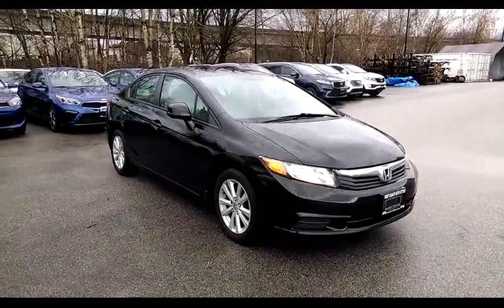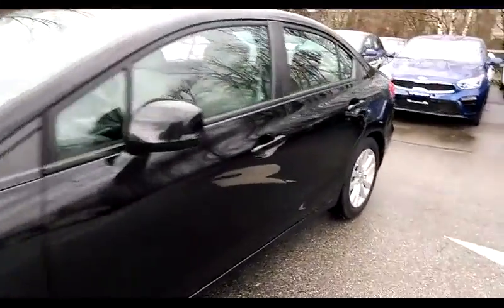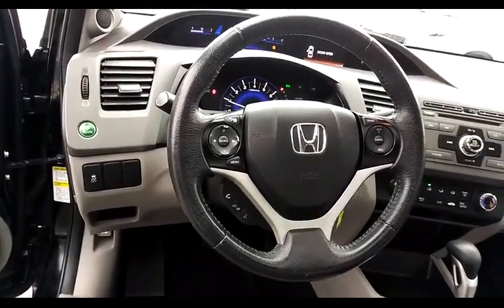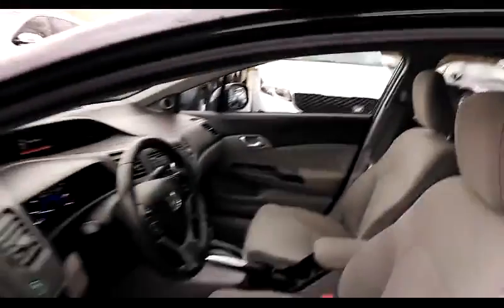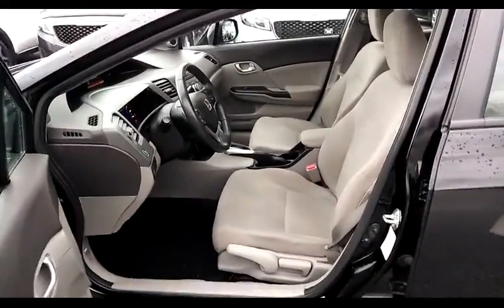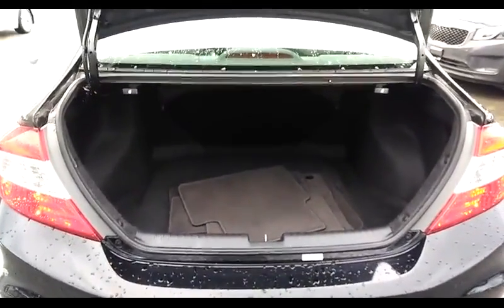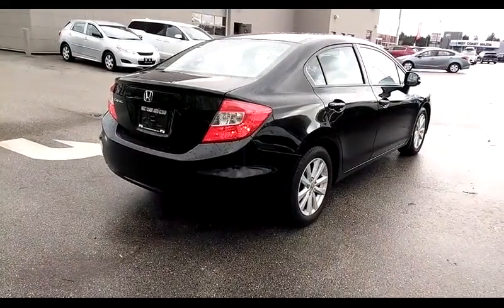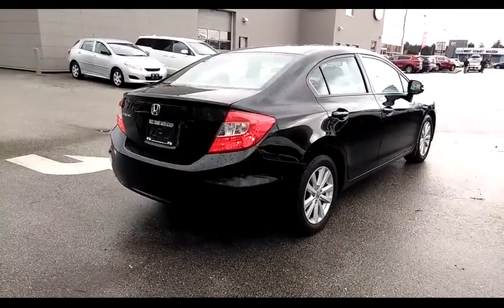Used 2012 Honda Civic EX | Budget Friendly Pre-Owned Inventory at West Coast Kia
Searching for a budget friendly, quality vehicle? Consider our 2012 Honda Civic EX, available now at West Coast Kia!

This Honda Civic offers many great features including:

✅ Top Condition with No Accidents
✅ Moonroof

Interested in taking this Used 2012 Honda Civic EX for a test drive?

Stock # UC009183

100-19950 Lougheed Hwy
Pitt Meadows, BC V3Y 2S9
Canada